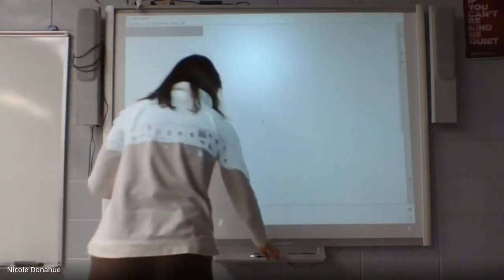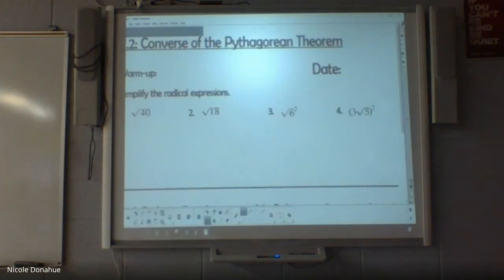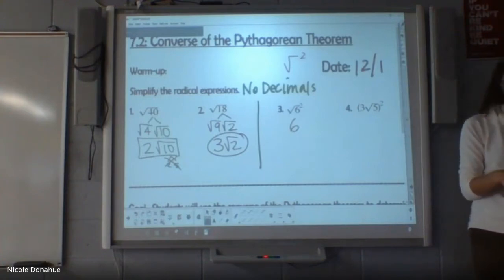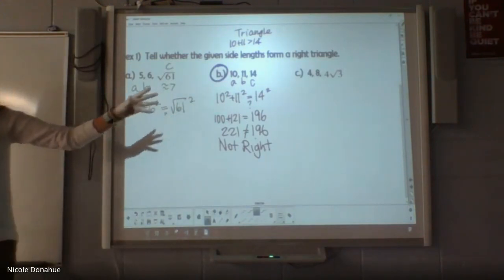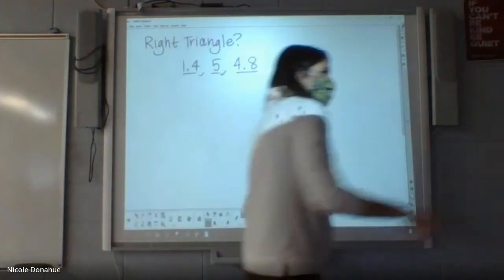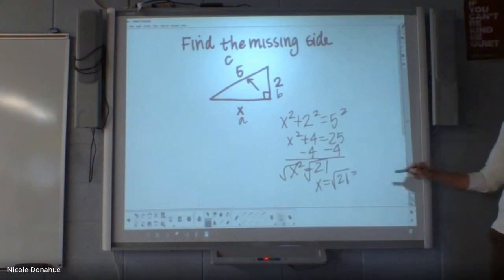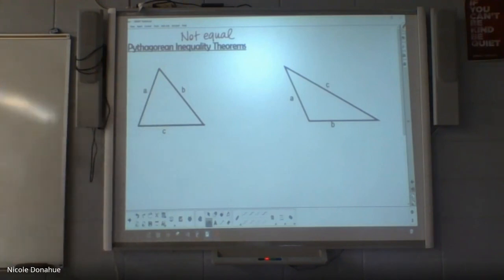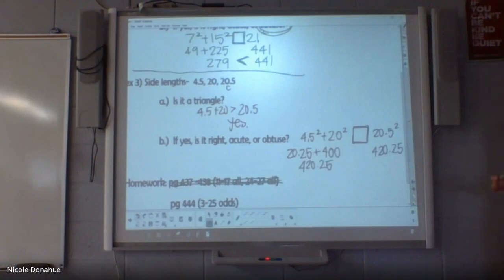7.2 Geometry 12/1/20